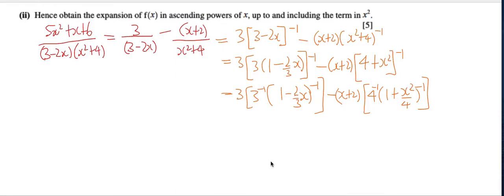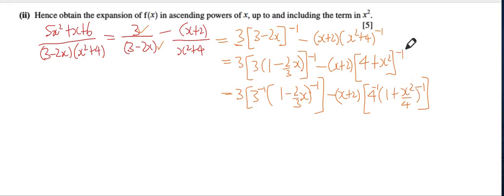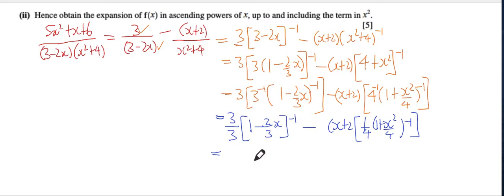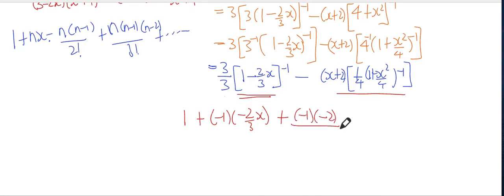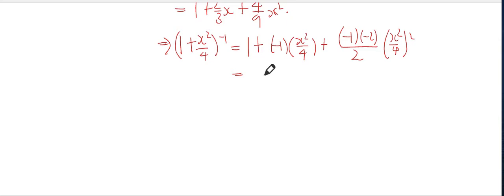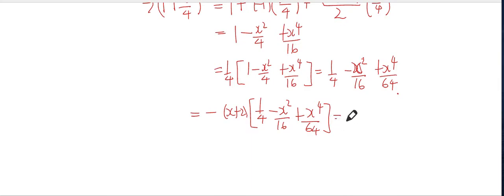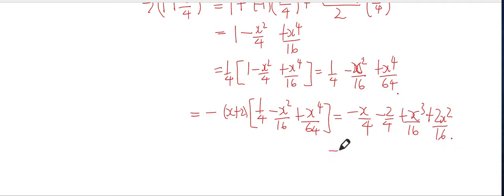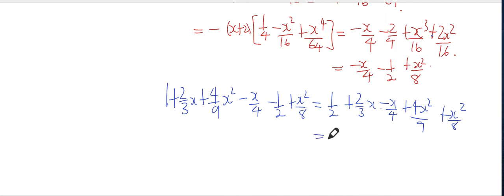Binomial Expansion Fractional and Negative Exam Q Part 2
A level Pure 3 - Binomial Expansion (Negative and Fractional). In this video, I have explained about Discrete Random Variables.